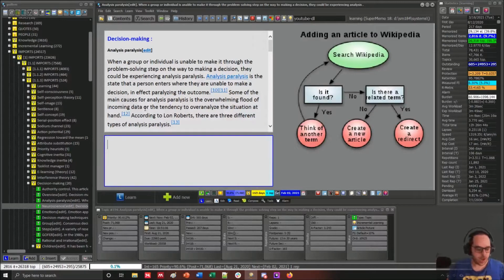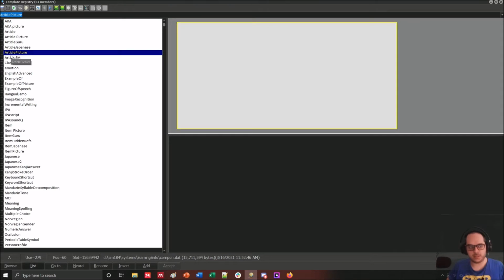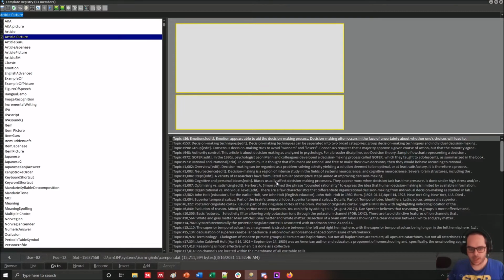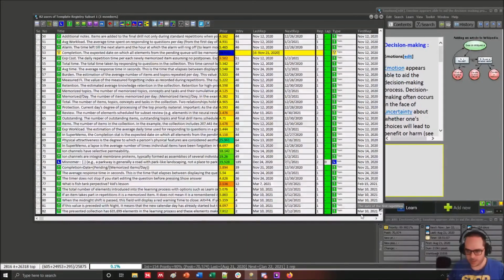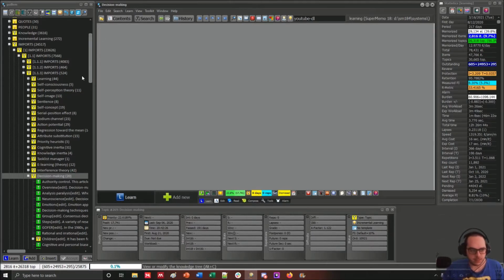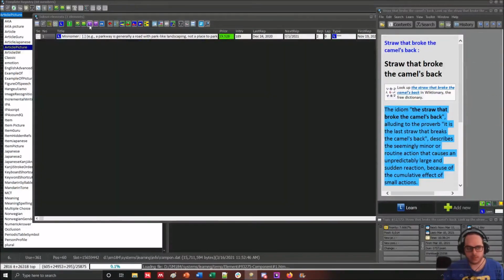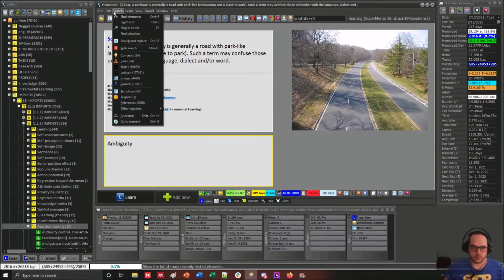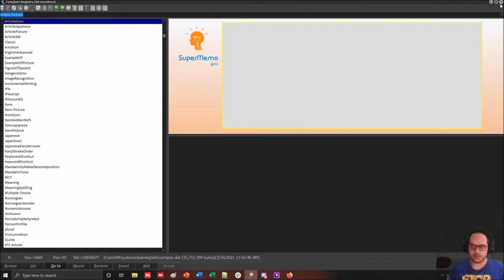How to Change The Template For Multiple Items Spread Across SuperMemo Knowledge Tree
Schedule a tutoring session with me Did you discovered that you had a wrong template in multiple items spread across the knowledge tree? I show one way to override the template for all these items chaotically distributed in the knowledge tree all at once. Plus, how to resolve if you override a topic template to items, or vice-versa.